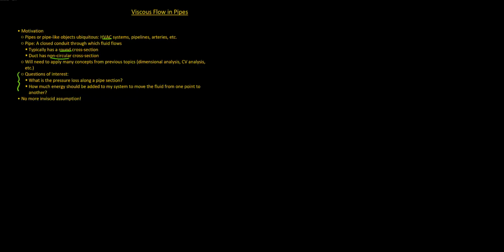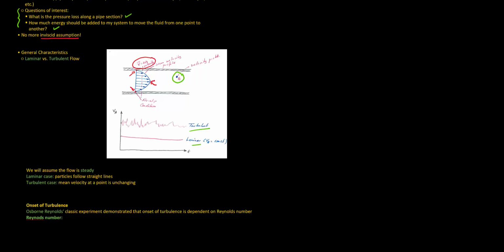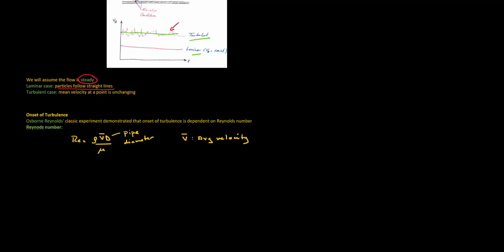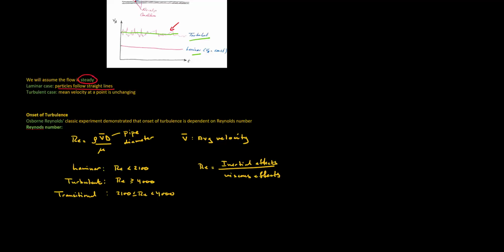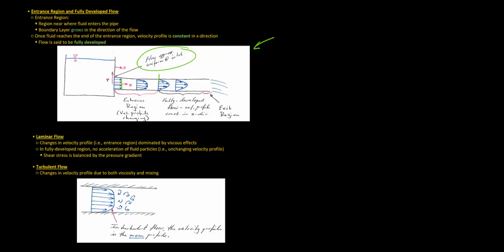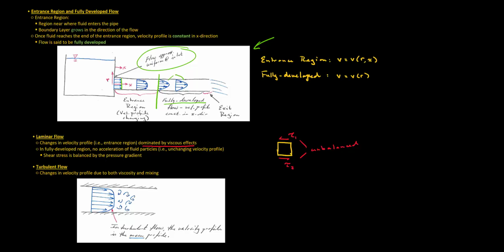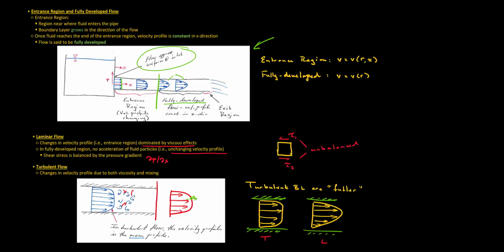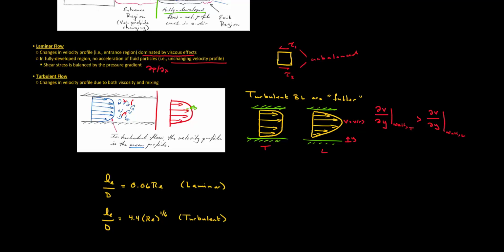Viscous Flow in Pipes Introduction